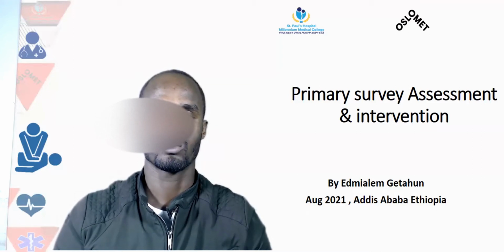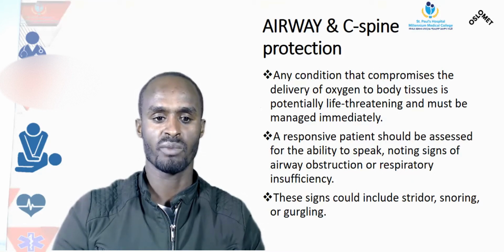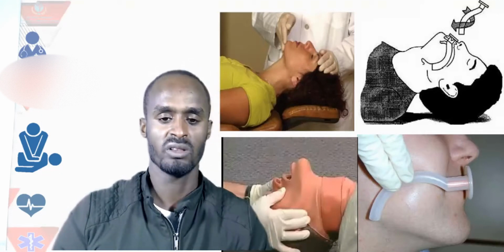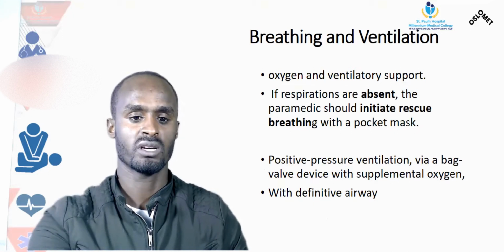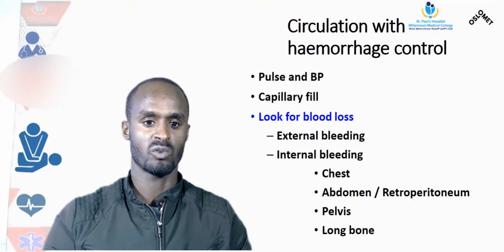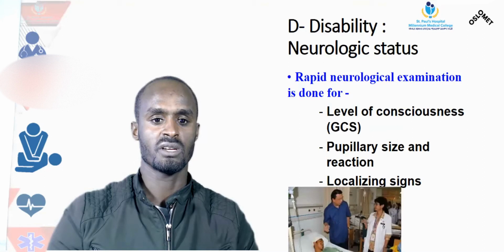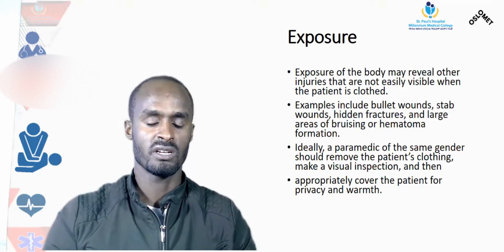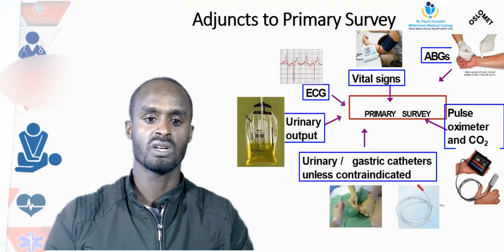Primary survey video by Edmialem Getahun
This video has a description of the primary survey in traumatically injured
patient with ABCDE approach